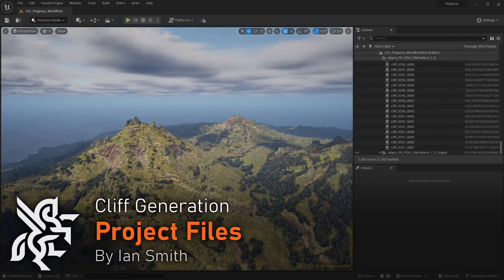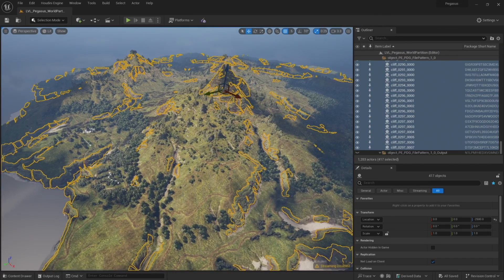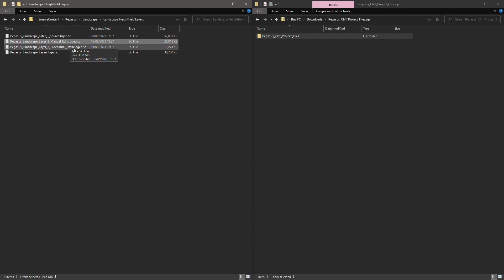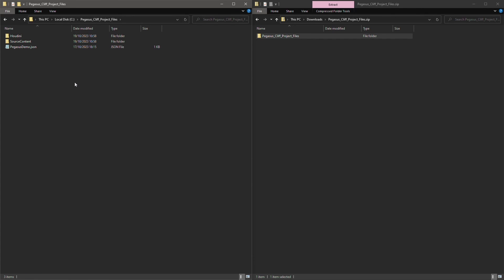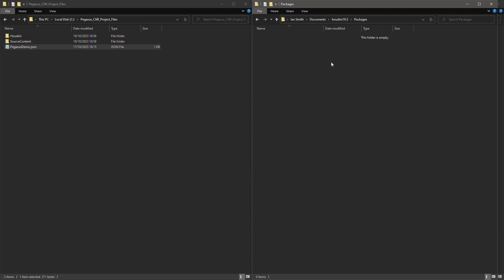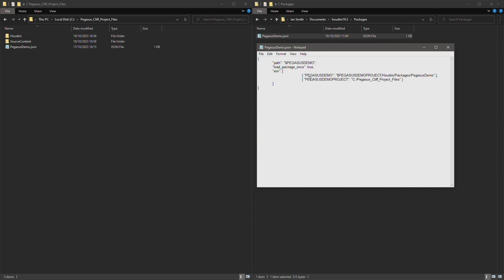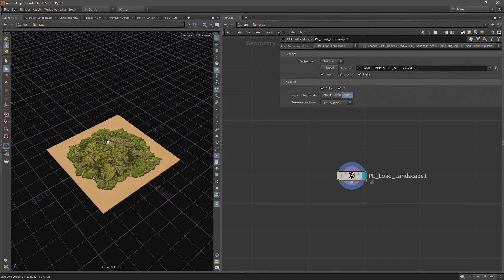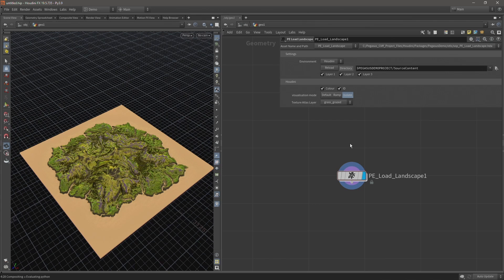Project Pegasus | Cliff Generation 1 | Project Files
Learn how to set up the required project files for this video series. The project files include Project Pegasus’s landscape layers, Houdini Digital Assets for importing the landscape layers, and the Houdini package file.